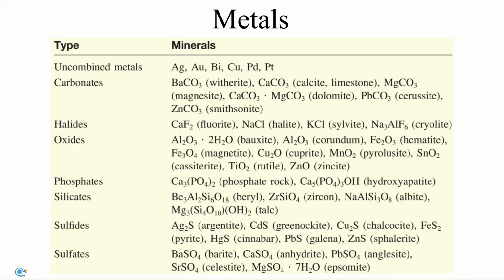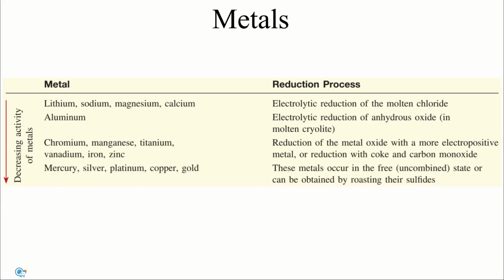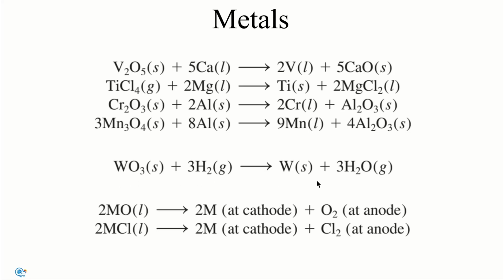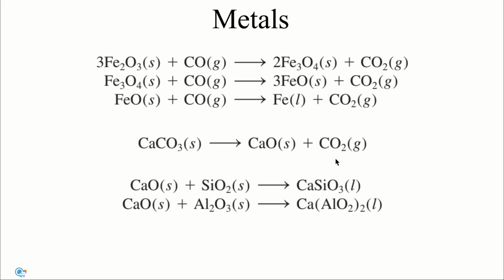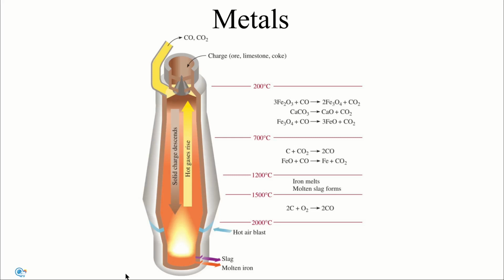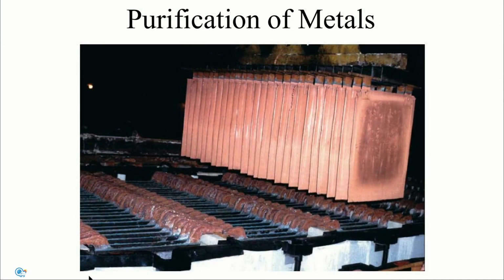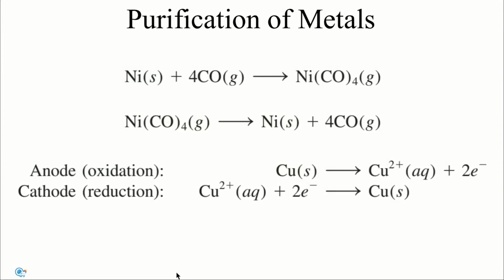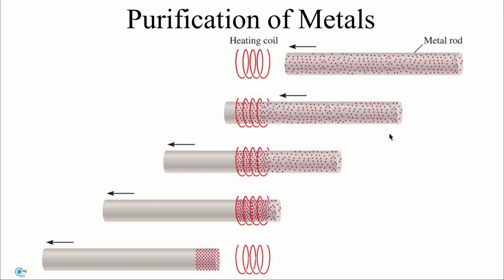Metals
This is a small lecture about coordination compouds metals